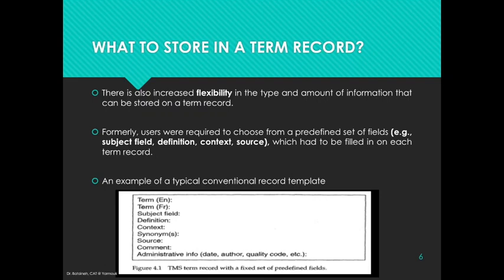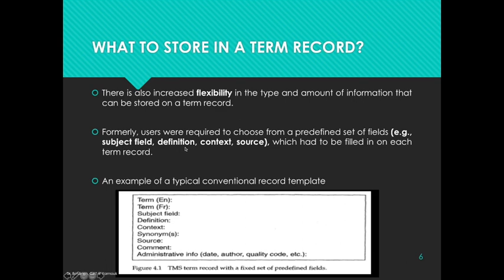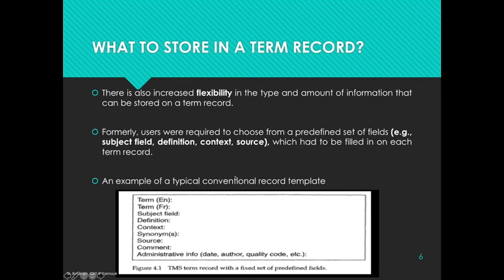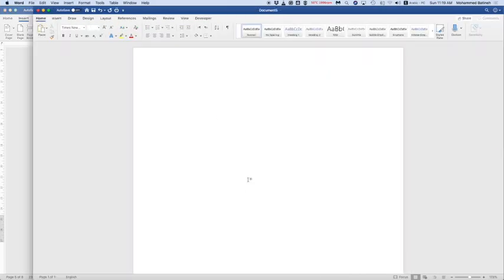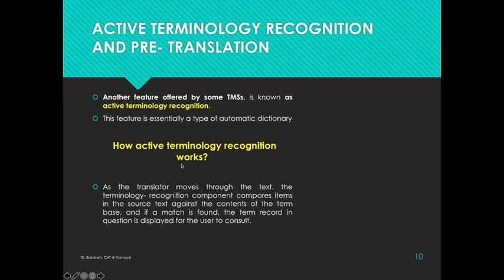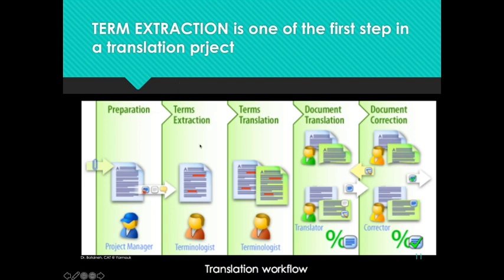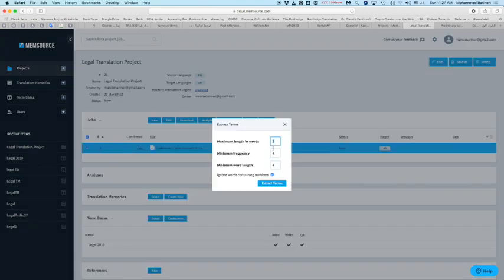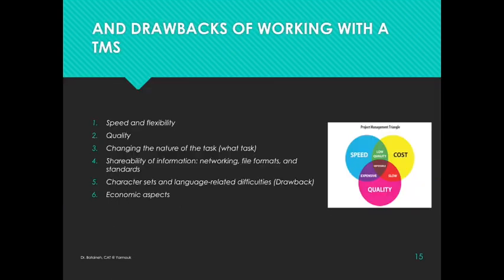Termbase Part 2 -